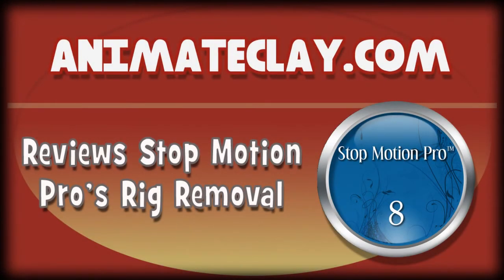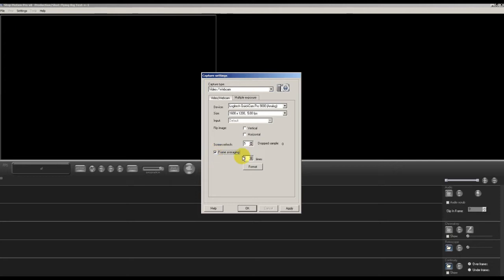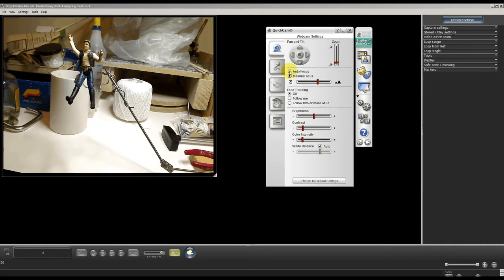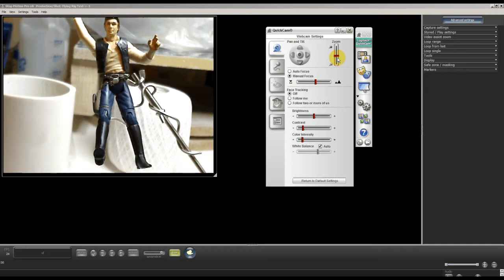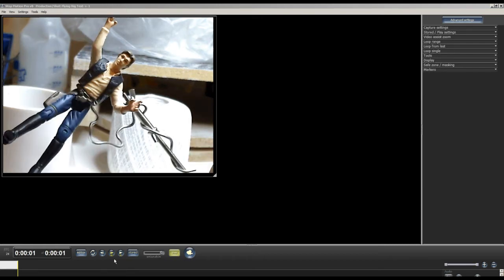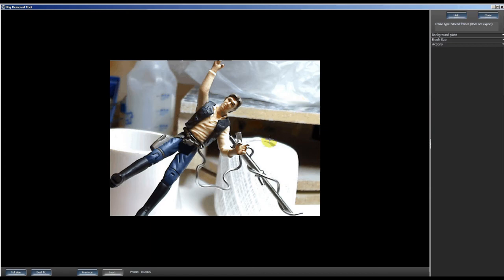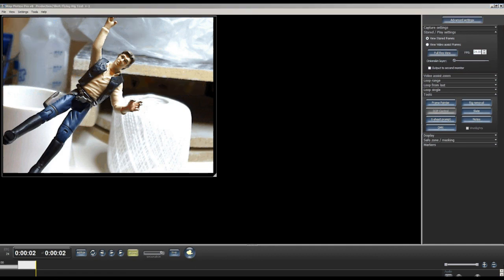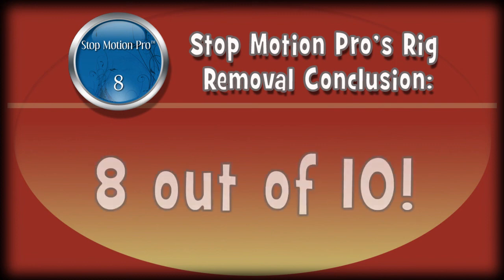Stop Motion Pro 8 Rig Removal Review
How do you use rig removal in Stop Motion Pro 8? How well does it work? Let's find out.